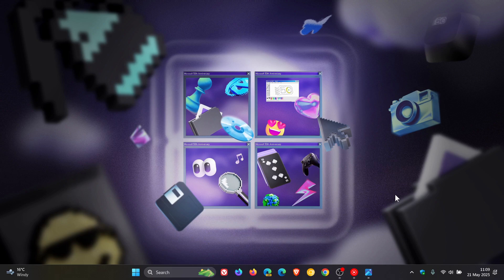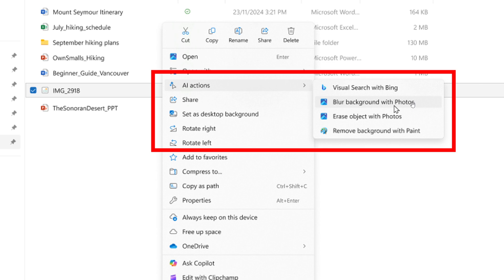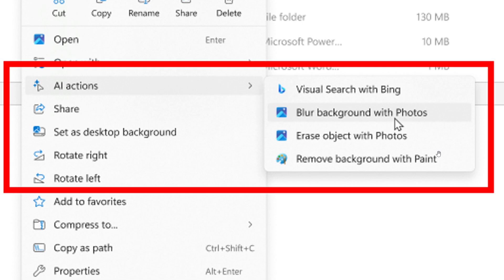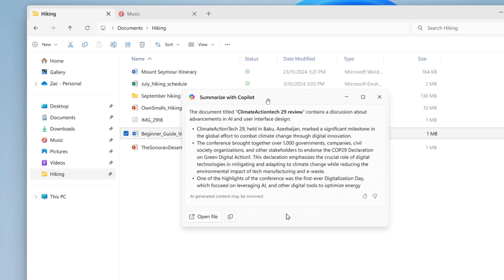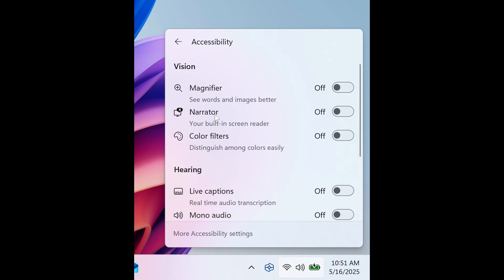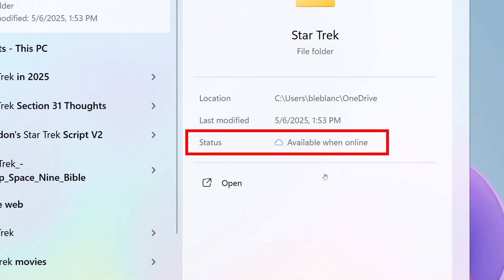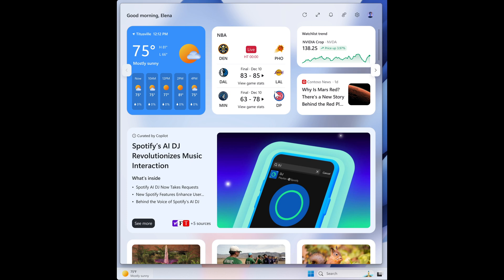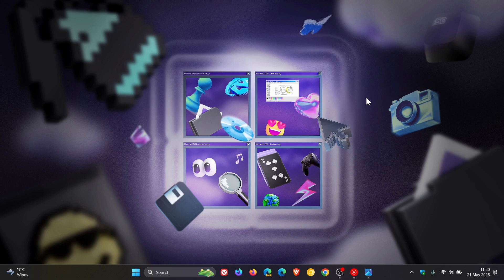What's New in Windows 11 Build 26200.5603? (Big Update | AI actions in File Explorer)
This latest build for the Dev channel insiders with update KB5058488, includes new AI actions in File Explorer, accessibility improvements, Search improvements, redesigned Windows Widgets with Copilot-curated stories, the new Advanced page in the Settings app and more.